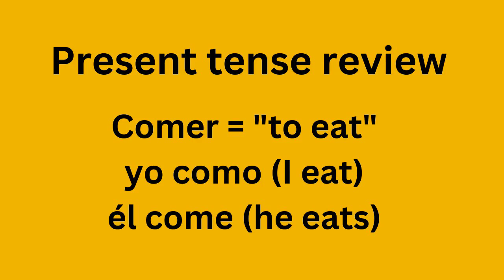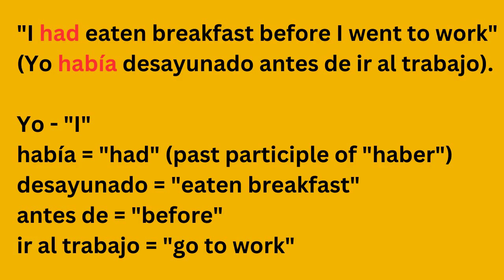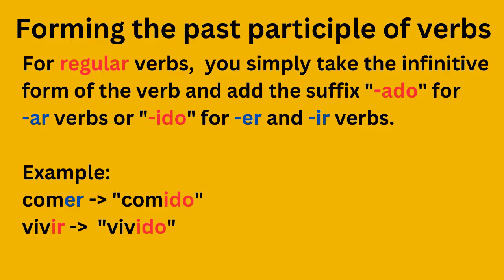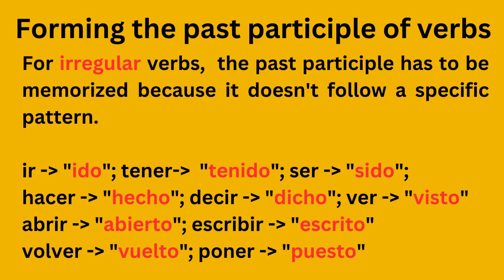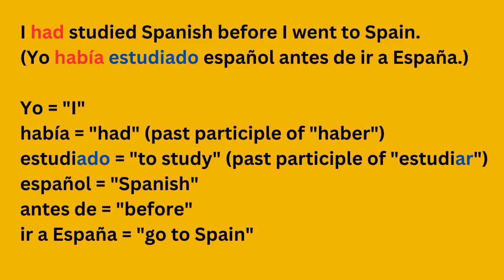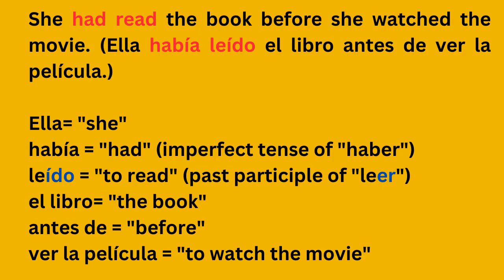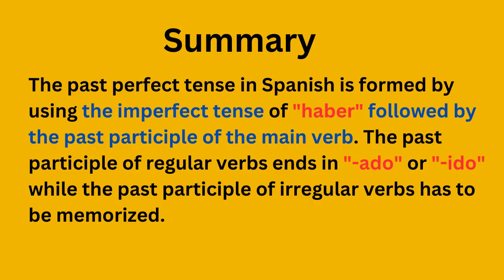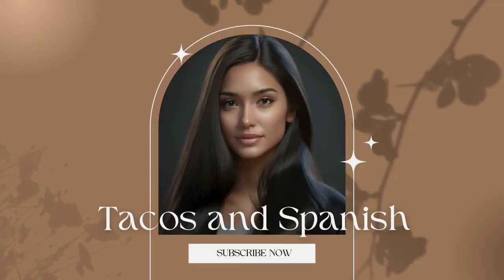Master the Past Perfect Tense in Spanish with Tacos and Spanish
In this fun and educational video, language experts Tacos and Spanish will teach you everything you need to know about the past perfect tense in Spanish. Learn how to form this essential tense, see it in action with real-life examples, and get a detailed explanation of the grammar rules behind it. Plus, discover the past participle forms of irregular verbs and the many ways you can use the past perfect tense to express different ideas. With Tacos and Spanish as your guides, you'll be speaking Spanish like a pro in no time!

*SPANISH VIP*
If you're looking to learn Spanish in a fun and engaging way, you should definitely check out *Fun Online Spanish Group Classes* ! These classes offer the opportunity to practice with peers in a group setting, all while enjoying activity and game-filled lessons. With unlimited classes available 24/7 from Monday to Friday, you can learn Spanish at your own pace and on your own schedule. Don't miss out on this incredible opportunity to take your Spanish skills to the next level!